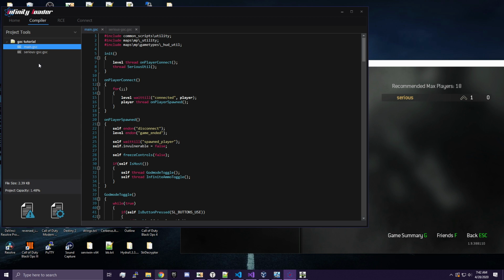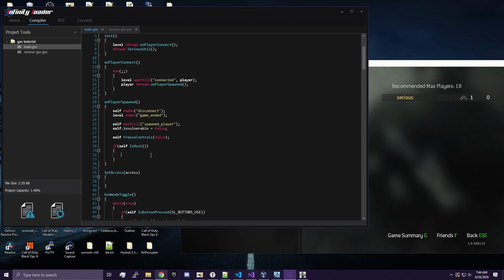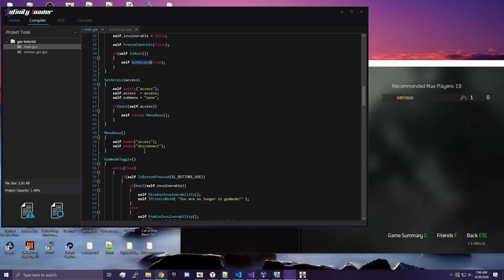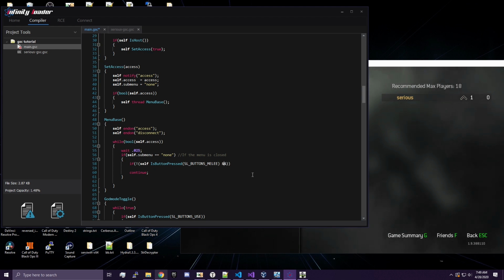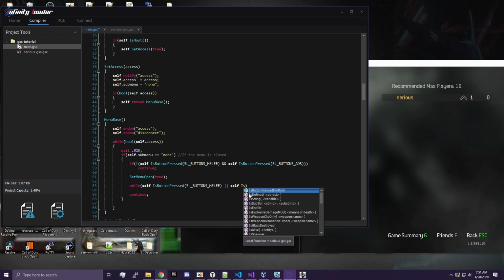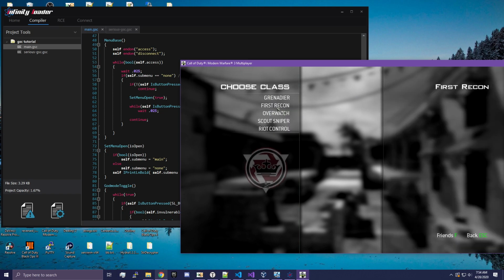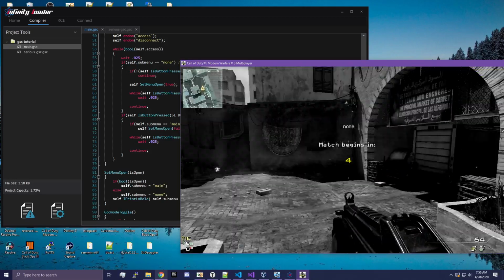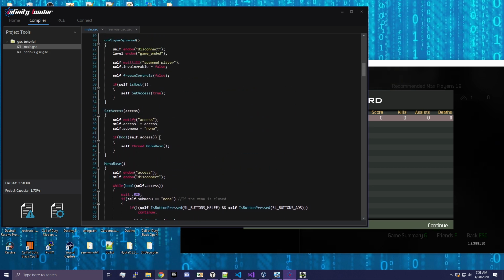GSC Tutorial 4 - Menu Base Setup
The fourth video in the GSC Scripting series, and first in the Menu Base sub-series.

In this video: We cover the foundation of a menu base button monitor and access system. We also cover function parameters at a basic level and boolean logic operators. Please let me know if you have any questions in the comments below so I can answer the questions you have in the next video.